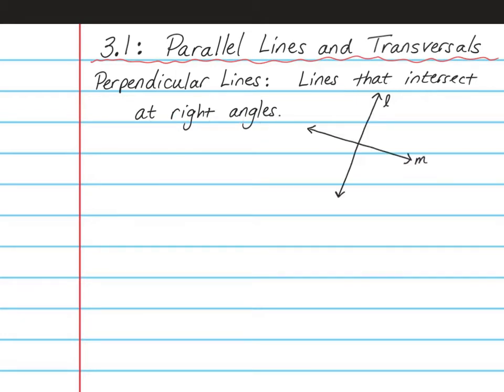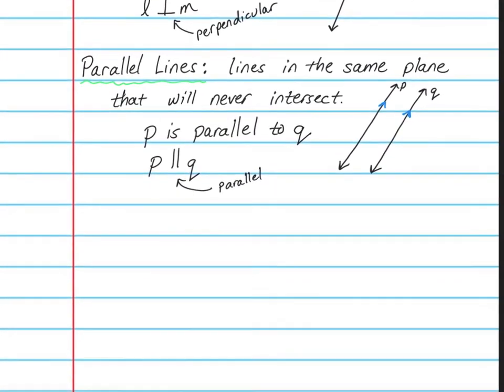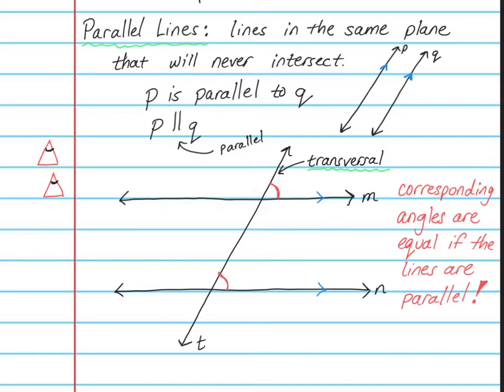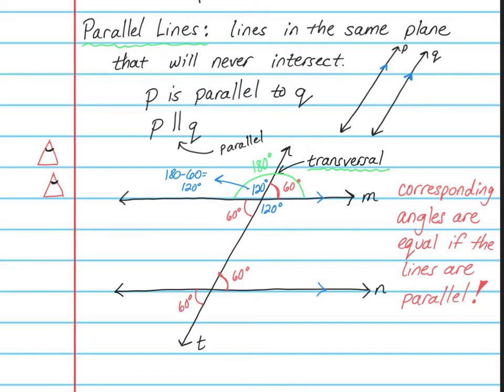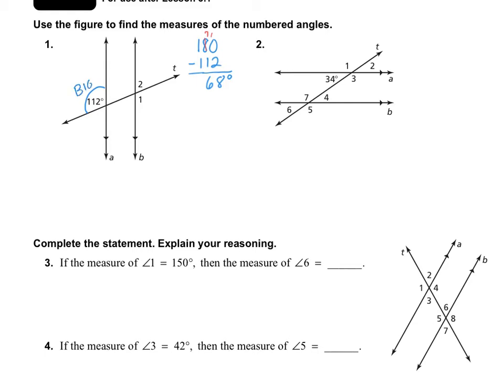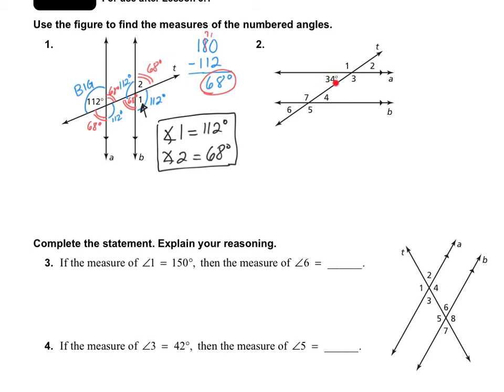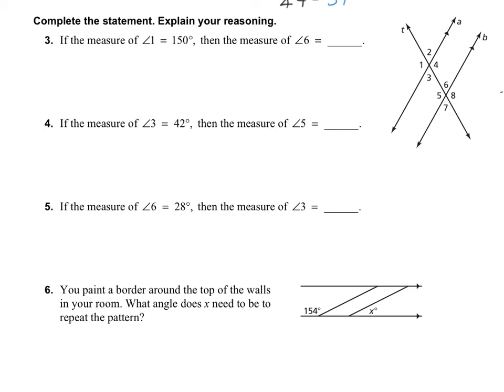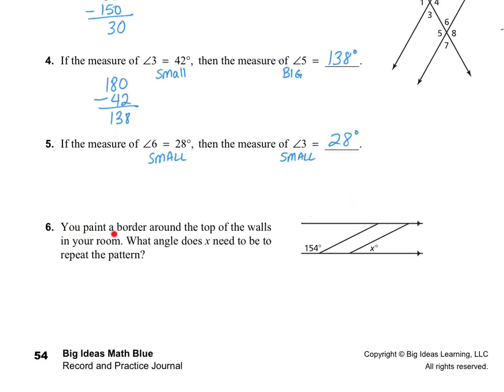Math 8_3.1: Parallel Lines and Transversals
Big Ideas Math Curriculum.  Grade 8 Math, Chapter 3, Lesson 1.  This is a quick introduction to how to find angle measures formed by two parallel lines crossed by a transversal.